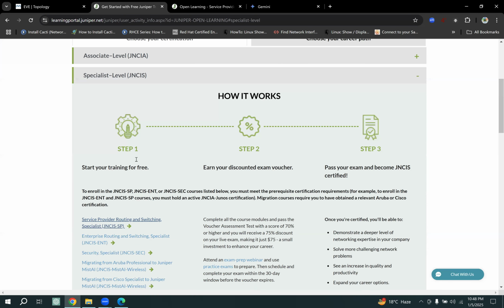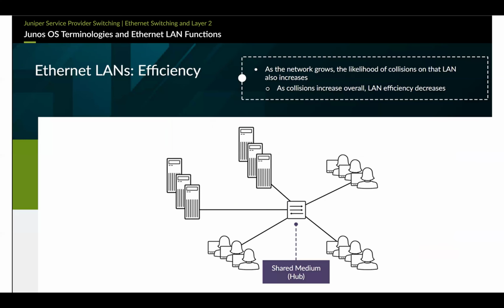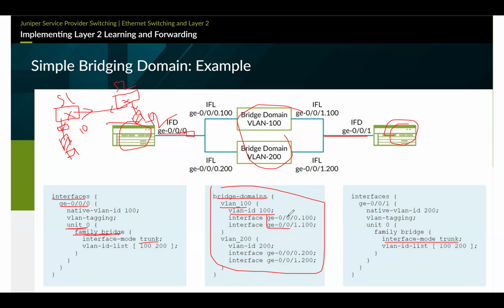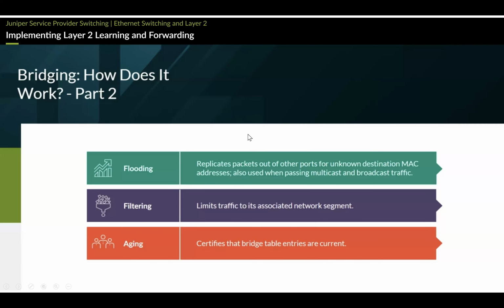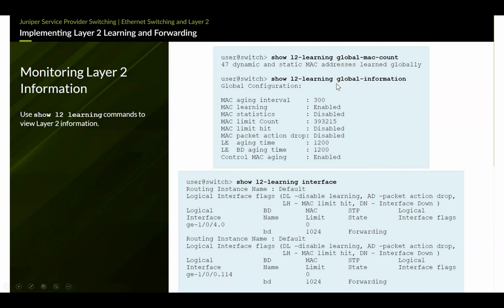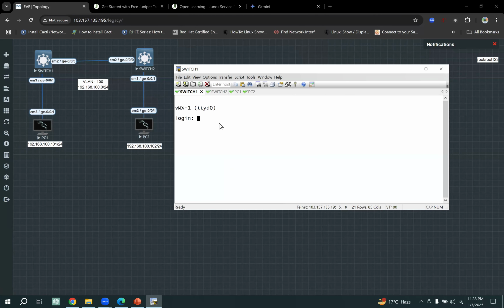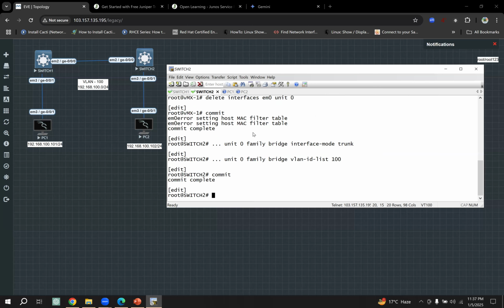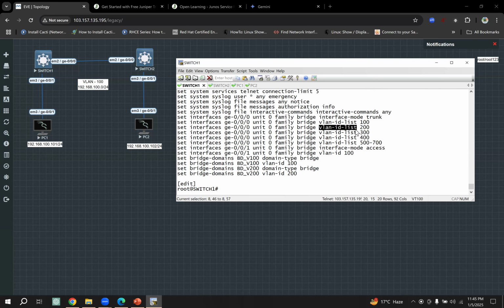Juniper JNCIS-SP-Junos Service Provider Switching-Course Introduction | Ethernet Switching & Layer 2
==::==Task==::==
Service Provider Routing and Switching, Specialist (JNCIS-SP) - Junos Service Provider Switching - Course Introduction | Ethernet Switching and Layer 2
==::==Reference==::==